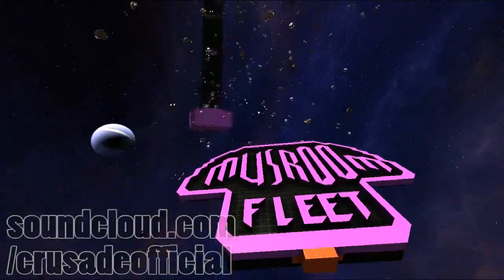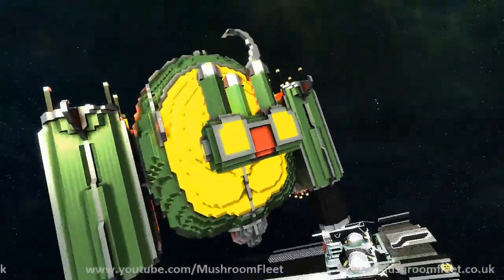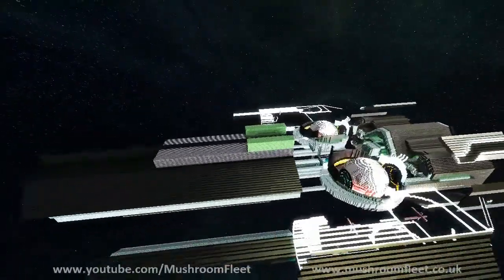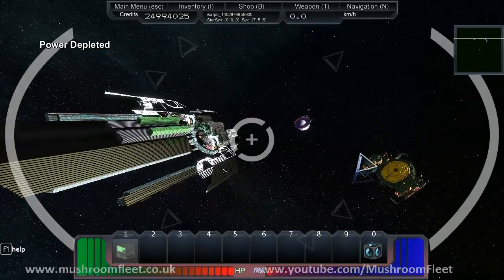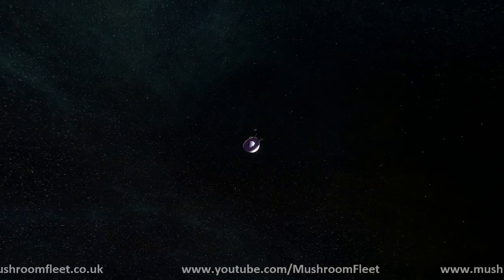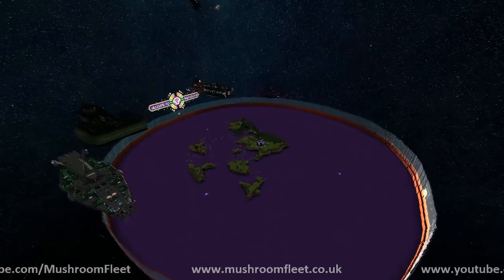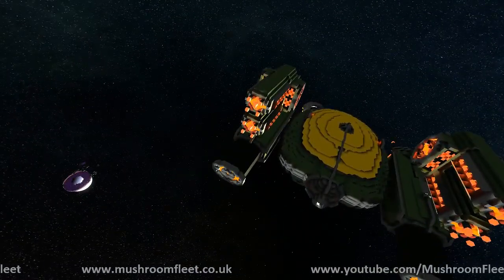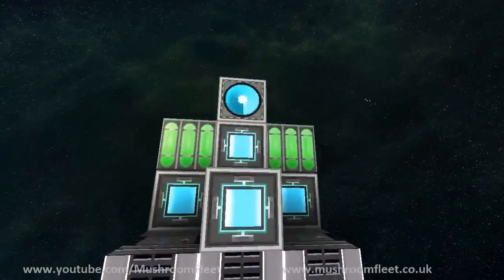Remembering the Warp 5